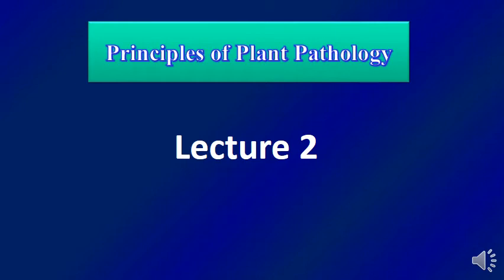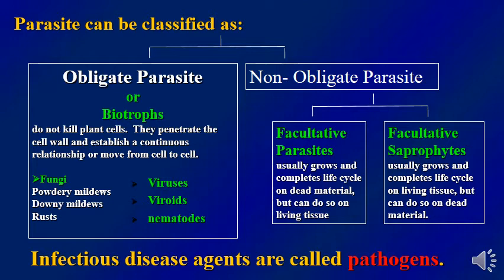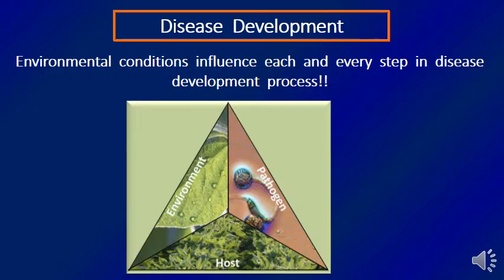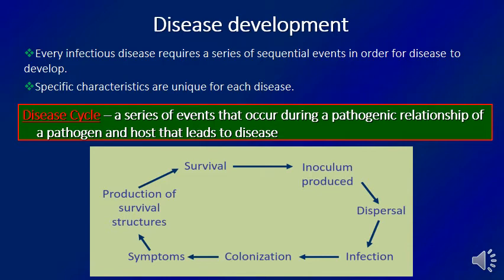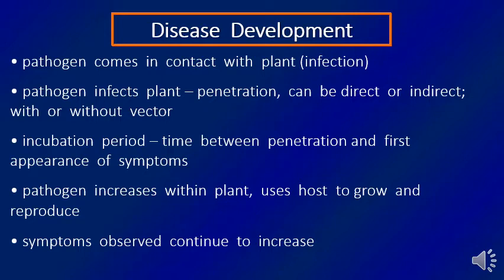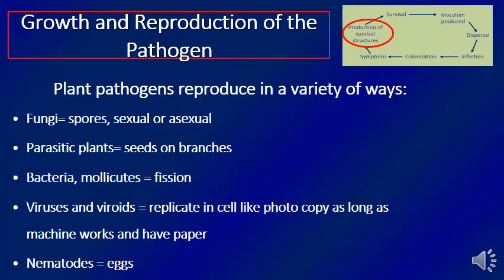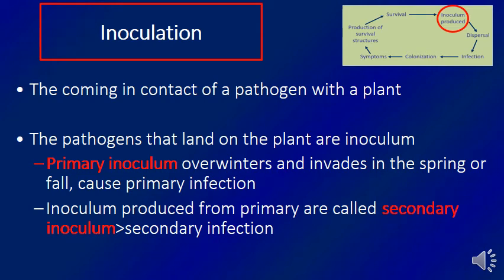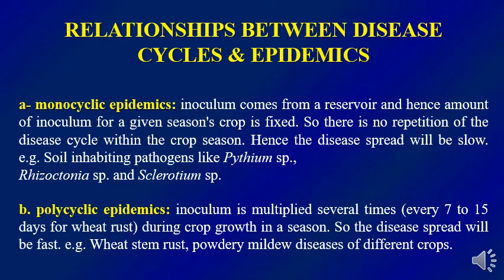B102 Lecture 2